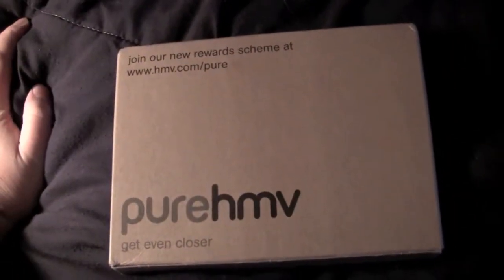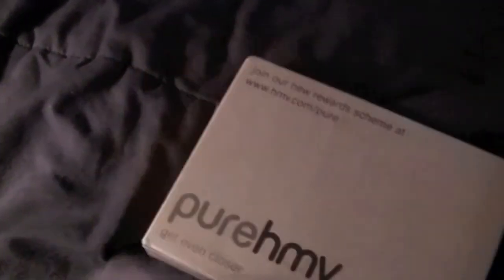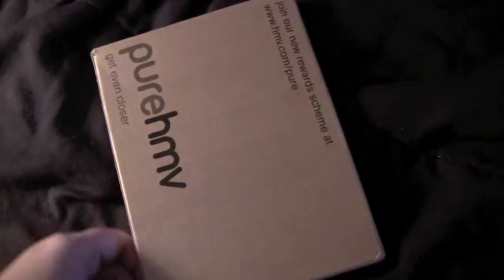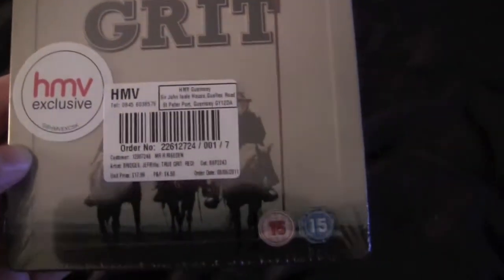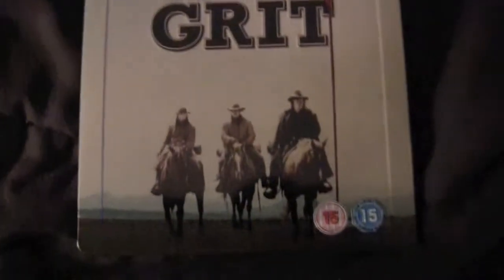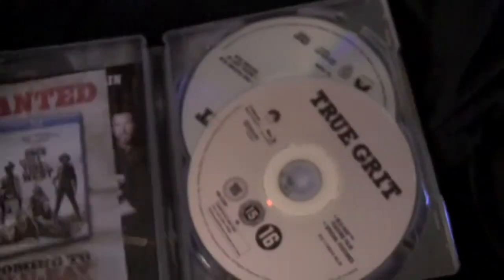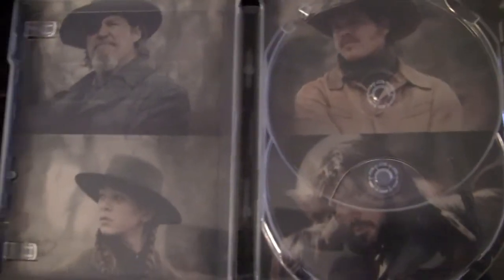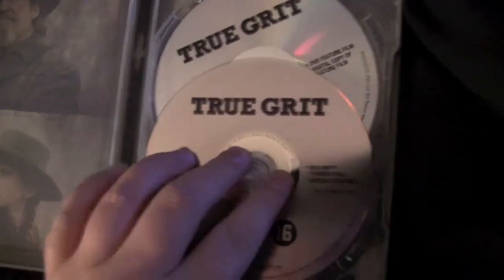TRUE GRIT UK blu-ray steelbook unboxing video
The Goat unboxes the shit out of a UK Steelbook edition of True Grit.